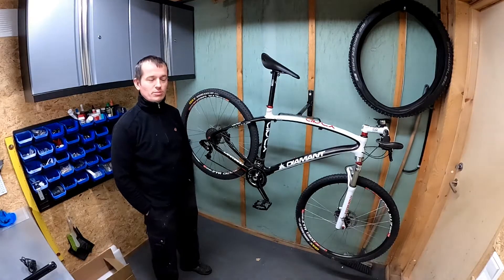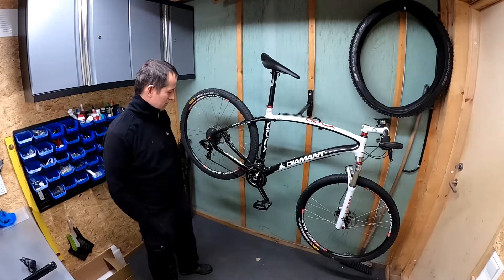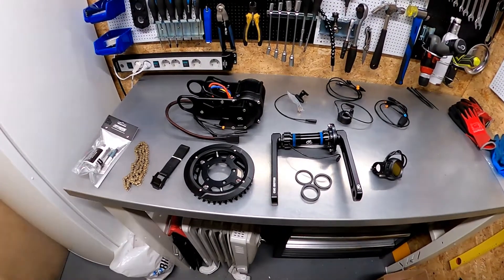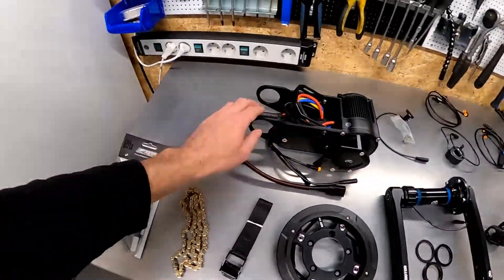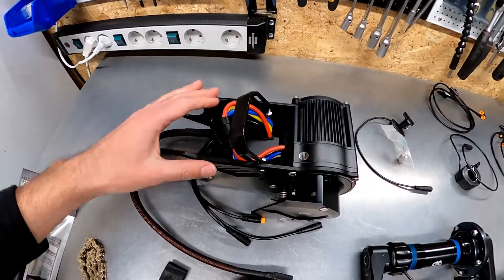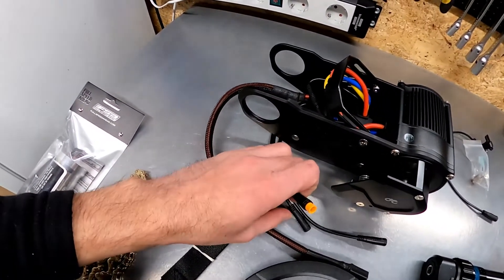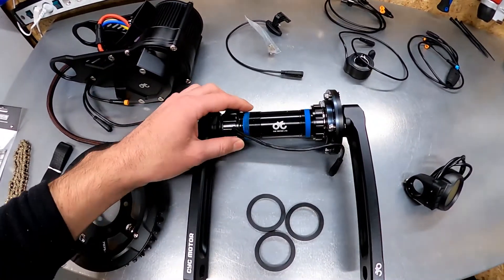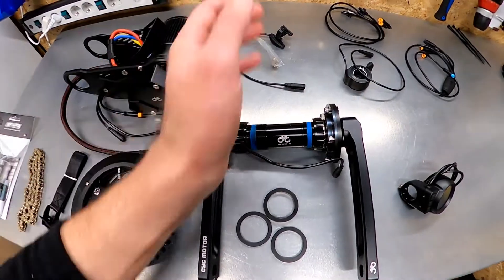Diamant Apex conversion with CYC X1 Pro Gen2 motor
Example of converting carbon frame bike with Press-Fit bracket with CYC X1 Pro Gen2 motor. You can see in this movie all motor components and process of converting Press-Fit brackets into BSA standard.

Chapter:
0:00 Introduction
1:03 CYC X1 Pro motor (Press-Fit version)
5:32 Press-Fit bottom brackets
8:47 Summary